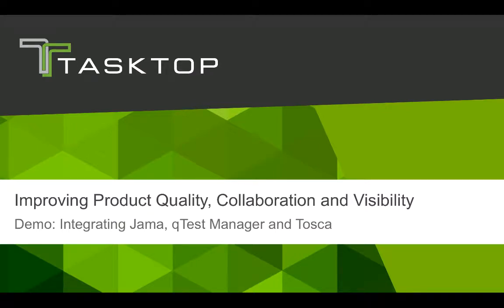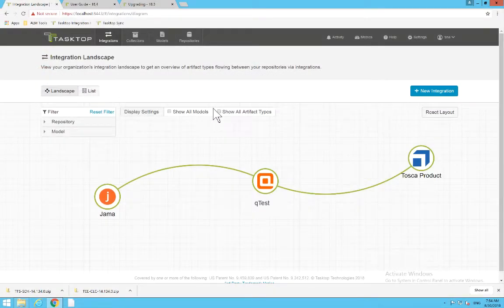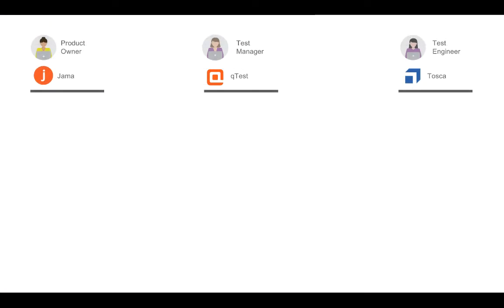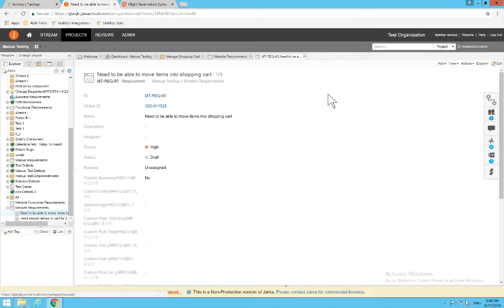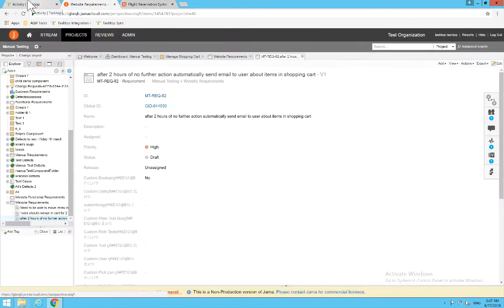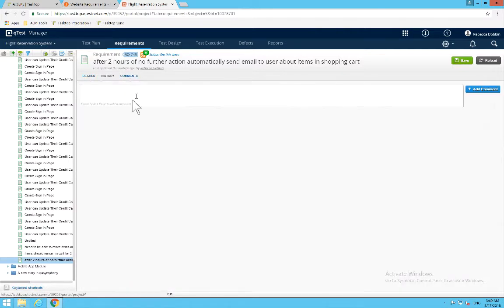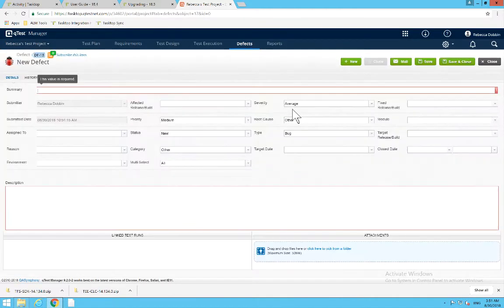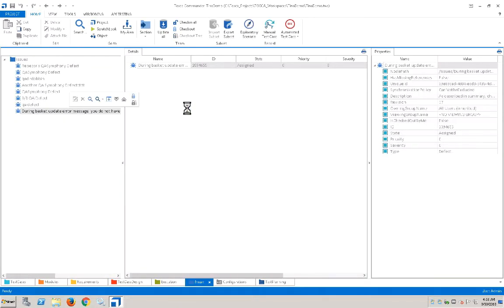Tasktop Integration Hub - Jama, qTest Manager and Tosca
Tasktop Integration Hub demo integrates Jama, qTest and Tosca to improve product quality, collaboration and visibility.